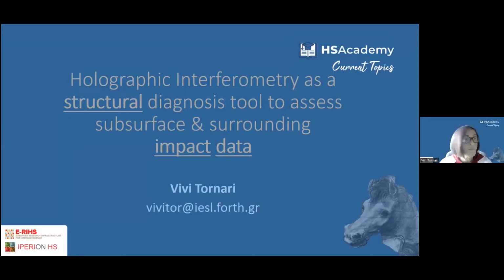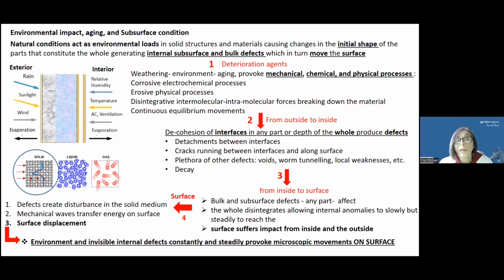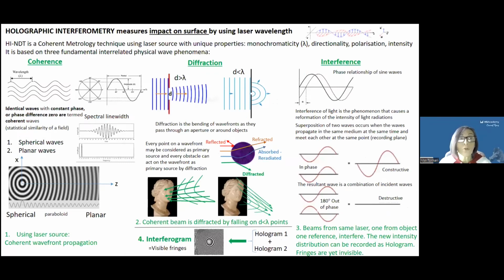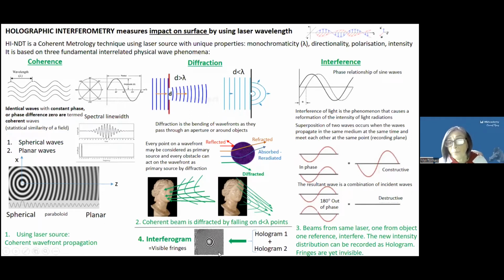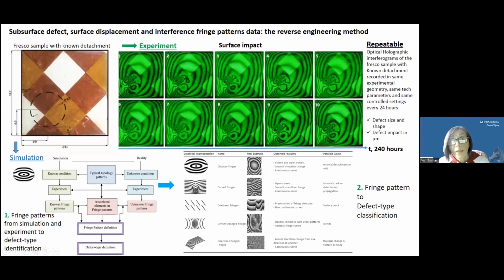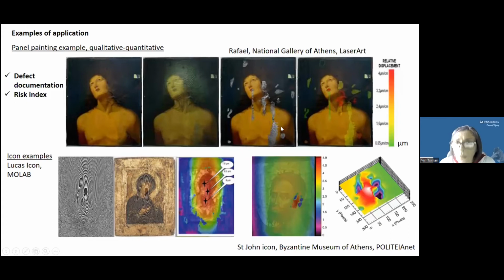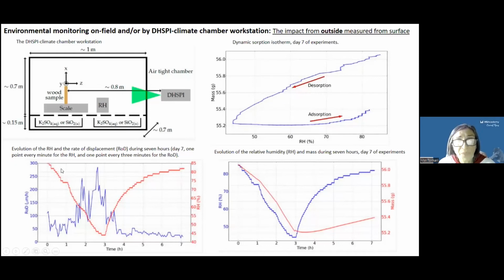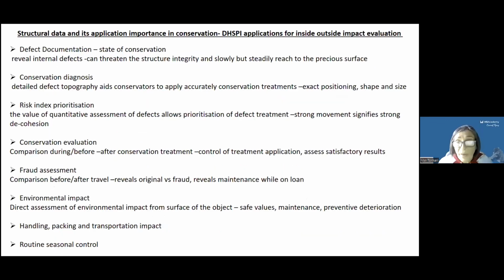CurrentTopicsHS Lecture 2/2022: Principles of holographic interferometry for subsurface examination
The second webinar in the 'Current Topics in Heritage Science' Lecture series 2022 was presented by Vivi Tornari (IESL - FORTH, Greece) and is focused on the basic principles and prominent applications of Holographic Interferometry non-destructive examination of movable and immovable heritage objects. The invited expert will illustrate the fundamental aspects of the theory and will also present the working principle of the remote access portable custom designed scientific instrument – Digital Holographic Speckle Pattern Interferometry (DHSPI). Some recent real case applications will be shown to illustrate the current advancements and limitations, as well as future potentials of the methodology. The lecture is a lifelong learning opportunity and is open to both experienced and emerging professionals, experts in the field as well as students, colleagues, researchers and practitioners. The webinar was moderated by Antonina Chaban (CNR, Italy), one of the emerging professionals in the organising committee of the ‘Current Topics in Heritage Science’ lecture series. The monthly lectures will be part of the IPERION HSAcademy and will continue the mission of the now well-established webinars but with more focus on fundamental aspects of heritage science, such as techniques and methodologies, as well as specific heritage typologies and many other topics of interest to the field. This video reflects only the author’s view and the Agency and the European Commission is not responsible for any use that may be made of the information it contain.